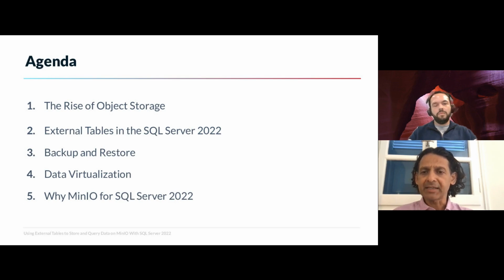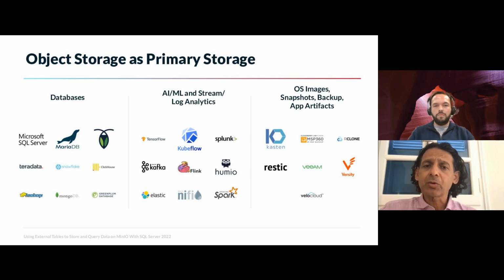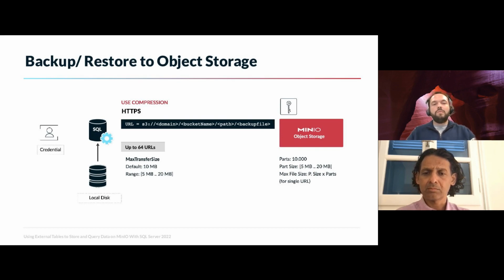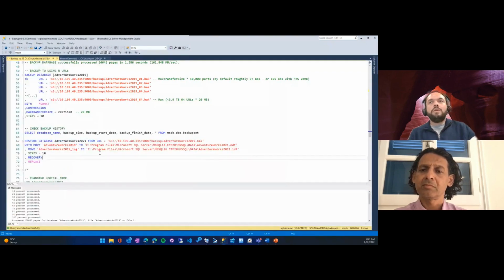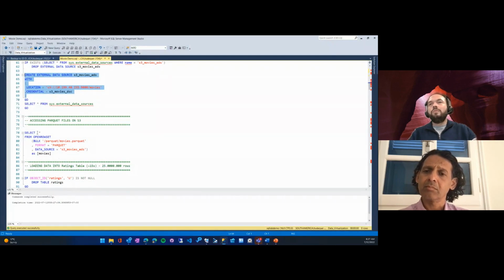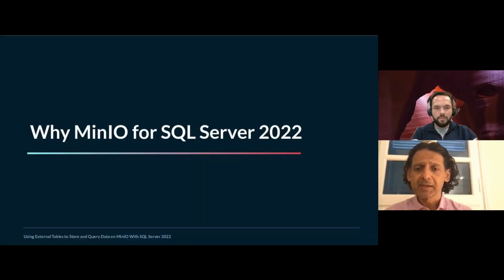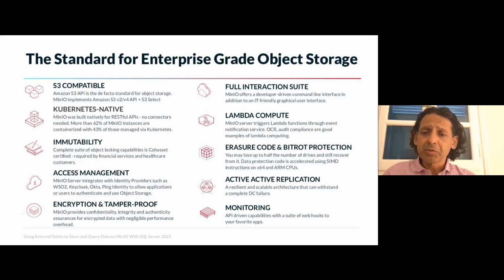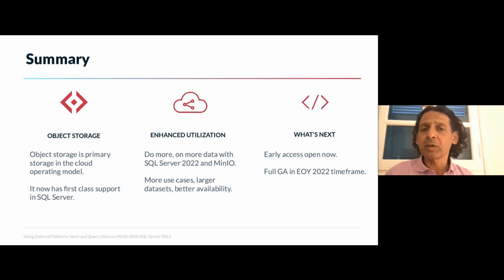Using External Tables to Store and Query Data on MinIO With SQL Server 2022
With Microsoft SQL Server 2022, object storage becomes a first-class citizen through a feature called external tables. There are two parts: an S3 connector and enhancements to the Polybase data virtualization framework.

With this addition, enterprises can now query massive object stores with SQL Server 2022 wherever those object stores exist. The new feature addresses two key customer challenges: ways to access the data where it is and not having to learn new languages.

With MinIO, data can be anywhere, including public cloud infrastructure, private clouds, Kubernetes distributions and at the edge.

The webinar will feature a discussion of the key SQL Server release features and their implications for the enterprise, with a particular emphasis on MinIO technology, and include a demo showing how it works, how easy it is to deploy and what to expect from a performance perspective.

0:00 Introduction
1:44 Agenda
4:26 Object Storage Advantages
7:19 Object Storage as Primary Storage
8:50 Data Virtualization on SQL Server
10:52 Backup/Restore to Object Storage
22:17 Polybase Demo
34:59 Guiding Principles
36:24 The Standard for Performance
37:21 What Makes MinIO Fast
38:33 The Standard for Enterprise Grade Object Storage
42:01 Enterprises Are Demanding Multi-Cloud Storage
43:39 Minio's Multi-Cloud Market Credentials
45:14 Summary